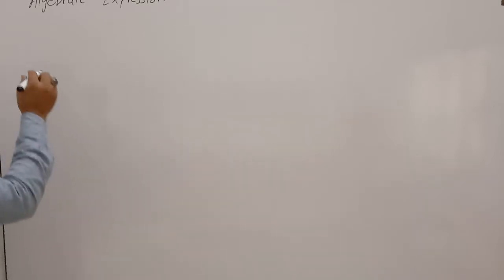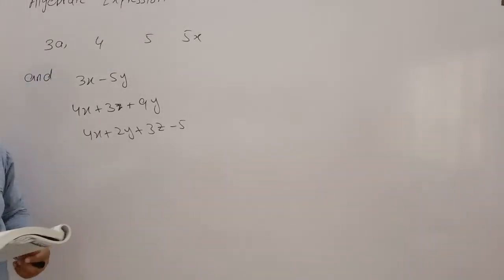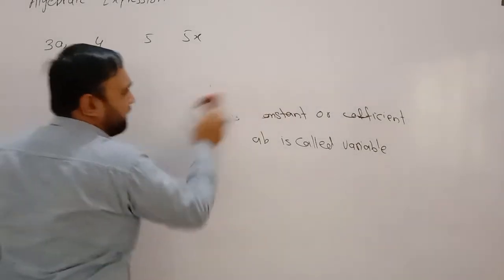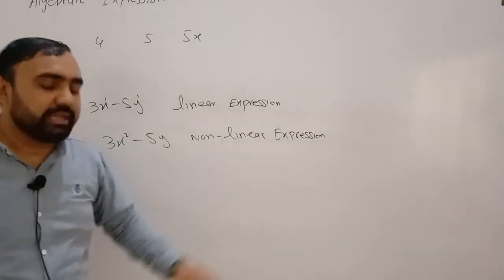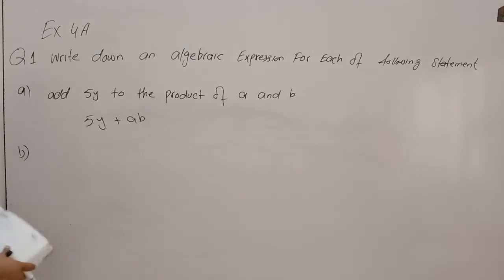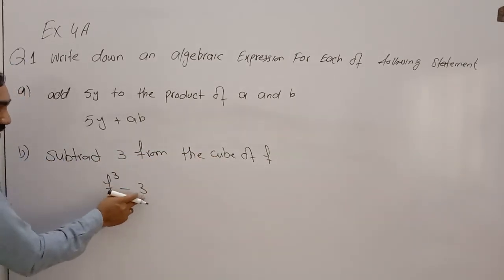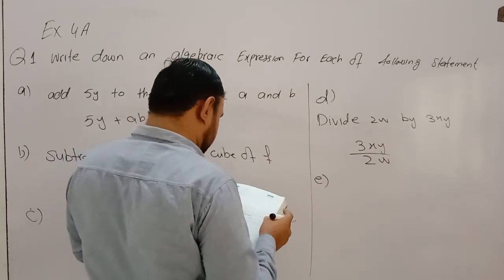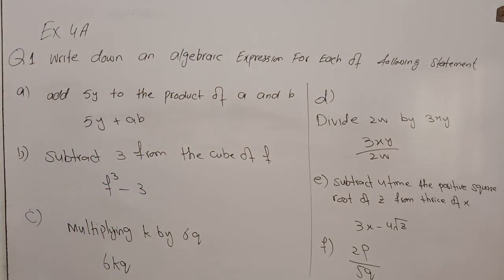O level Math D1(NSM) Ch#4 Ex 4A Q1 full Solution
BOOK D1,D2,D3,D4
Lahore Grammar school , The City School Burewala